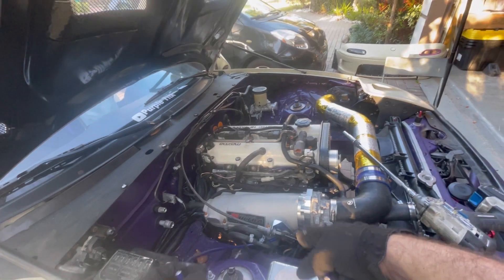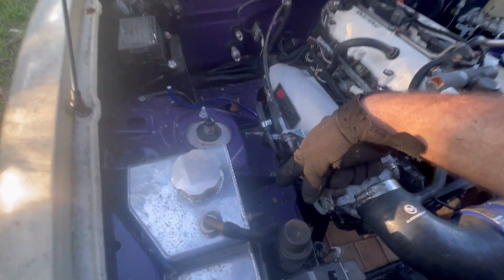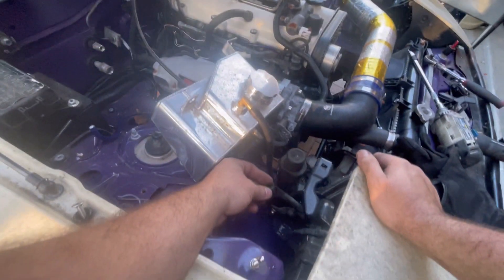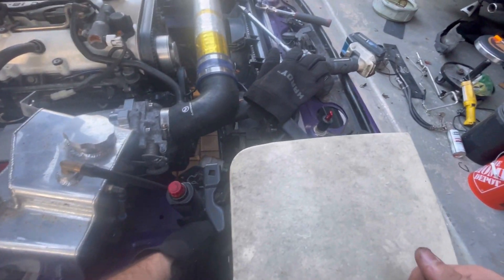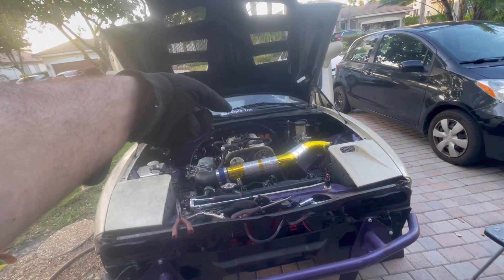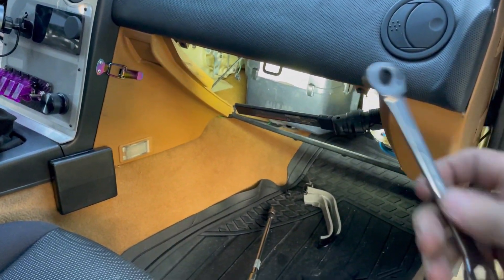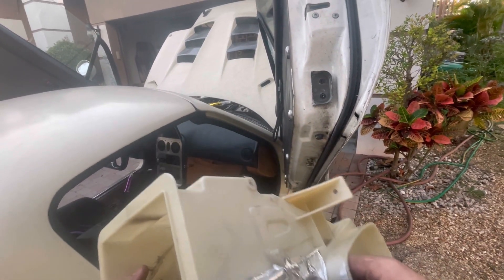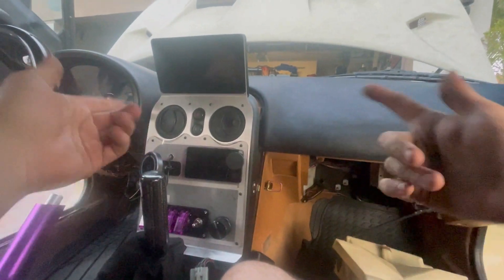Finally Installed this! MIATA Custom AC Flapper Box - Ongoing Series Ep. 7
In this video i continue the ongoing build series by fixing my popup headlight with a 3d printed bushing i designed, identifying ground wires that turned to white powder, and starting the process of the full Air conditioning system removal in preparation for rebuilding it and getting AC working on the car again!. annd also fixed the ebrak boot!

In each video, I'll take you through my latest upgrades, modifications, and customizations. From the engine and suspension to the interior and exterior, I'll show you every aspect of my build. Plus, I'll share tips and tricks I've learned along the way, so you can apply them to your own projects.

If you're interested in technology, Miatas, cars in general, and custom builds, then this channel is perfect for you!

Camera Gear Used:
My Camera: Iphone 12 Mini
My Phone Grip/Holder/Tripod
My Lightweight Tripod
My Microphones
My Microphone Adapter
My Chest Rig and Head Rig

Don't forget to subscribe to my channel for regular updates on my Mazda Miata project, and hit the notification bell to be the first to know when I post new videos.

ABOUT PURPLE TITK -
Purple Titk is an undercover human specialized in tech, miatas, computers, keyboards, and more; with a passion to learn and share knowledge.